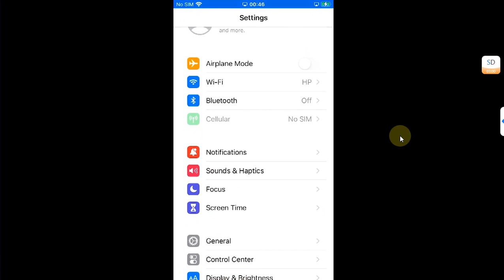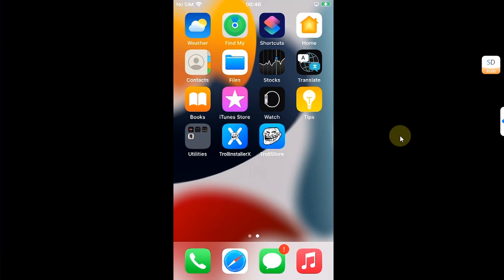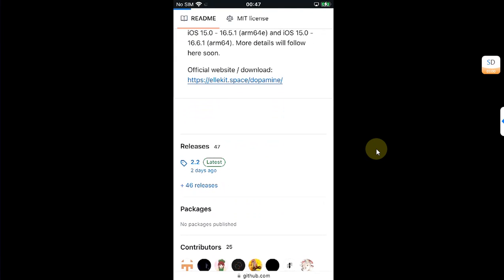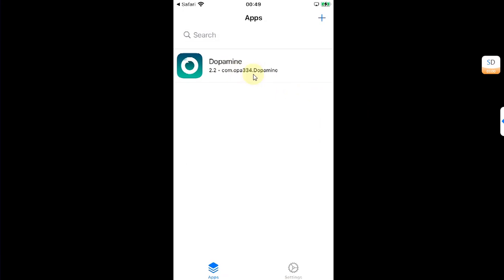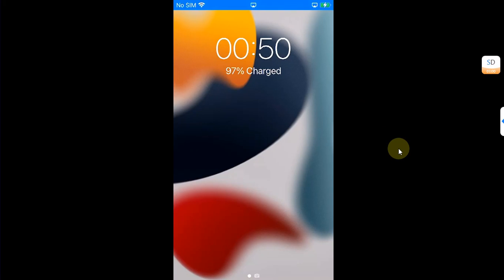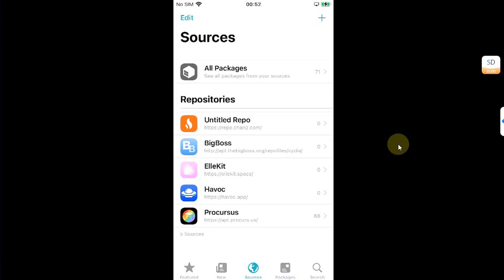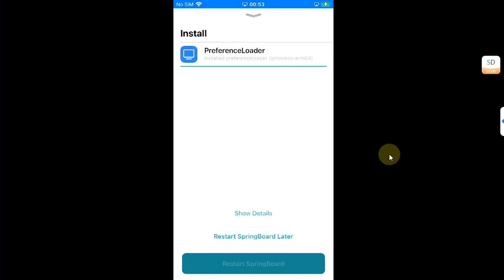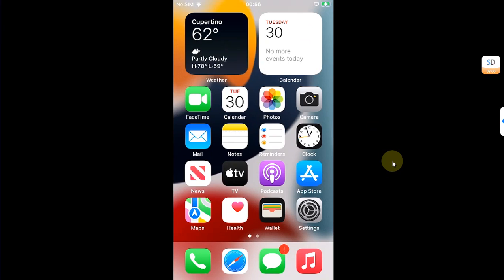How to Jailbreak iOS 15.8.3 with Dopamine 2.2 Jailbreak without PC | iOS 15.8.3 Jailbreak No PC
In this detailed tutorial, discover how to jailbreak iOS 15.8.3 using Dopamine 2.2, all without the need for a PC. Trollstore 2 is required, and a detailed guide is provided below. Towards the end, the guide also shows how to remove the jailbreak and return to stock. The method shown in the video is completely free for everyone.

Topics Covered:
Jailbreak 15.8.3 iPhone 7 No PC
iOS 15.8.3 Jailbreak Dopamine 2.2
Jailbreak iOS 15.8.3 Without PC
15.8.3 Jailbreak No PC